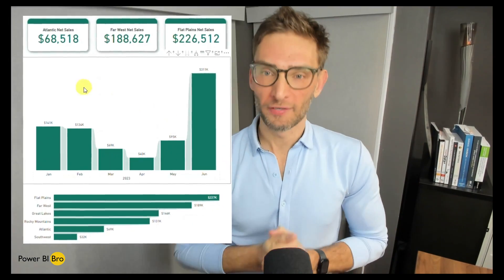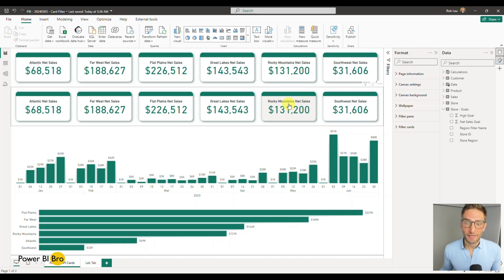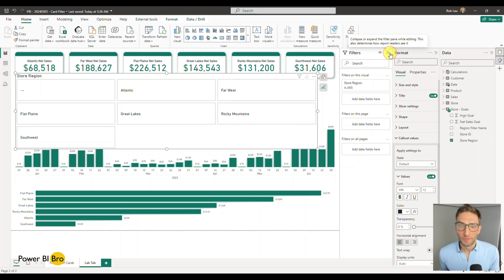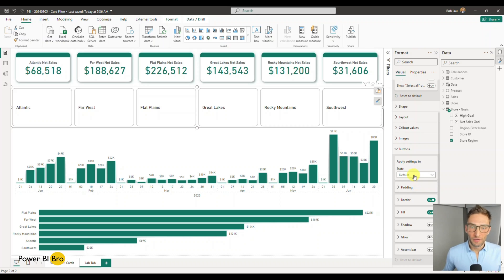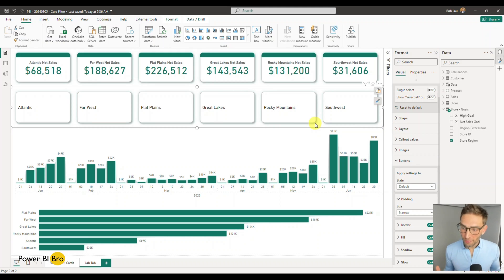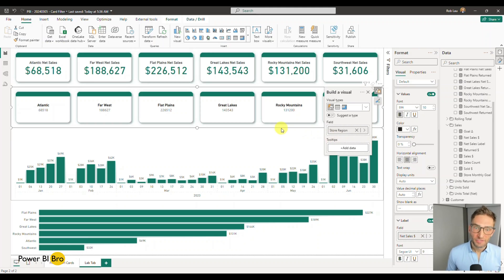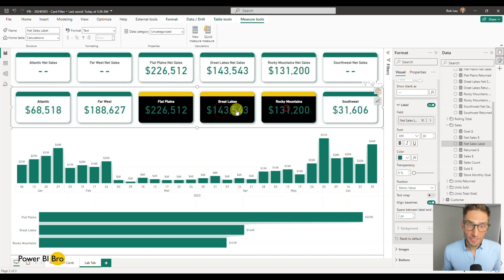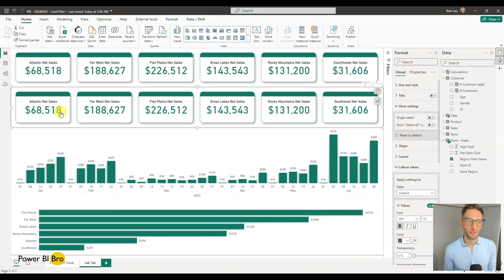CLICKABLE CARDS! Unveiling the Power BI Card Visual Secret!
Unveiling the Power BI Card Visual Secret: Clickable Cards!  Dive into the world of Power BI card visuals as we unveil the secrets to creating engaging and interactive dashboards with clickable cards. In this tutorial, we explore how to leverage Power BI's card visual feature to its fullest potential, allowing users to seamlessly interact with data and explore insights. Learn step-by-step how to design visually appealing cards, add interactivity with clickable elements, and optimize user engagement. Whether you're a beginner or an experienced Power BI user, this tutorial equips you with the skills to elevate your dashboard design and empower users to make data-driven decisions. Join us on this educational journey to unlock the power of clickable cards and transform your Power BI dashboards into dynamic storytelling tools!

Unlock the full potential of the Power BI Card Visual with this secret technique - clickable cards! Learn how to create interactive and dynamic dashboards using this powerful feature. Don't miss out on this valuable tip for your data analysis and reporting needs!

file: PBI - 20240305 - Card Filter.pbix

Timestamps:
0:00 - Introduction Clickable Cards Overview
1:23 - Power BI Desktop File Review
3:01 - Lab Tab, Start Building
4:09 - Add the New Slicer!
6:50 - Card Slicer Formatting and Framing
8:30 - Accent Bars and KPI Formatting
10:14 - Getting the Numerical Values, Callout Values
13:00 - DAX Format, KPI Value
15:07 - Custom Label for KPI Card Name
16:45 - You are Equipped!